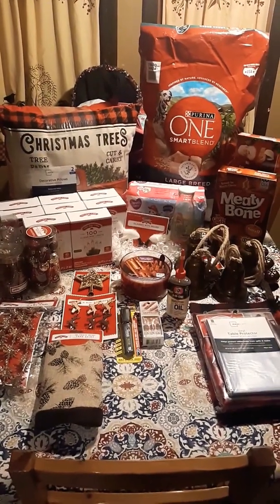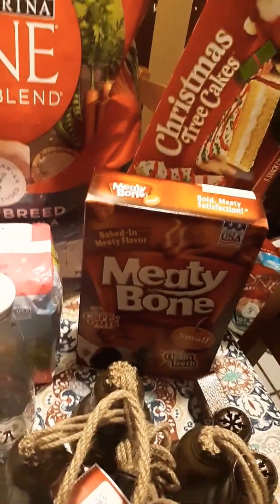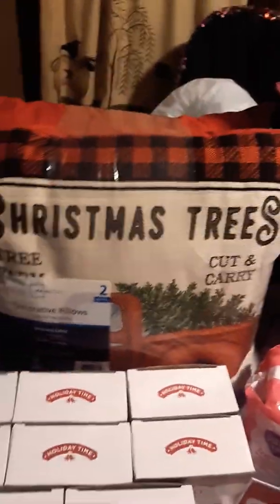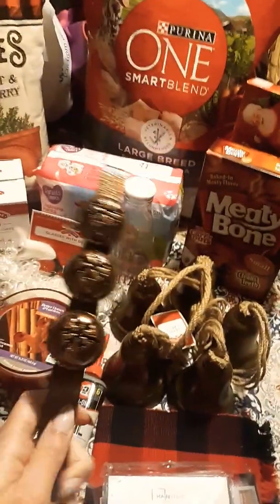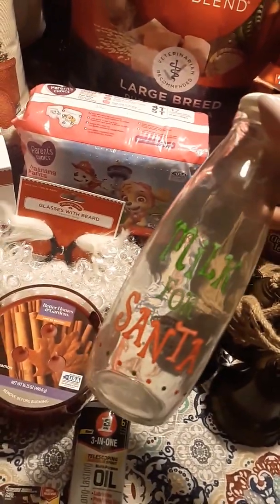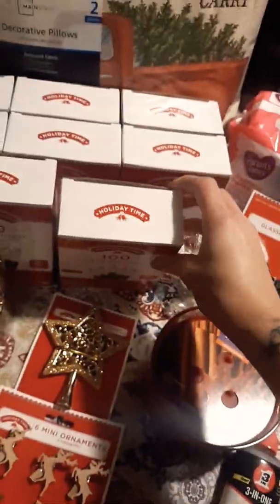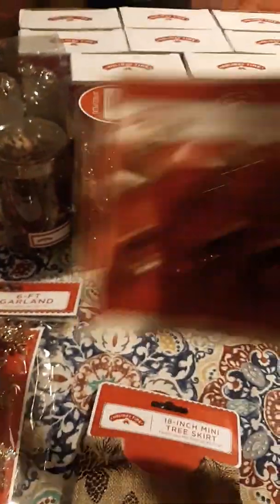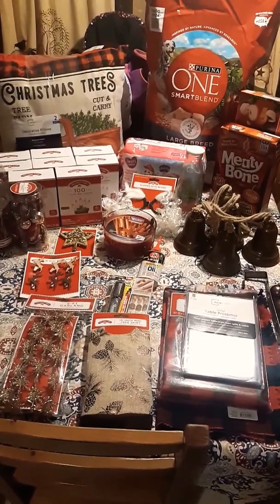CHRISTMAS HAUL| 2019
To Walmart we went for Christmas lights & decorations!